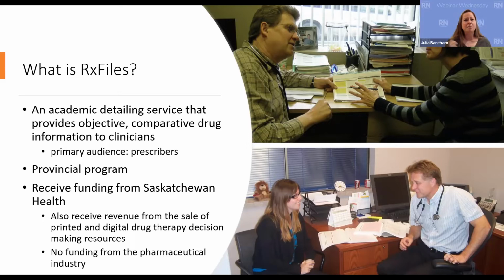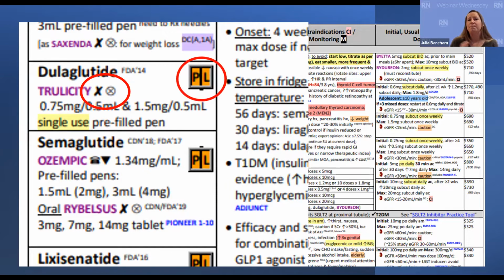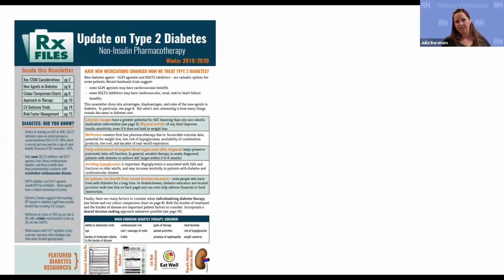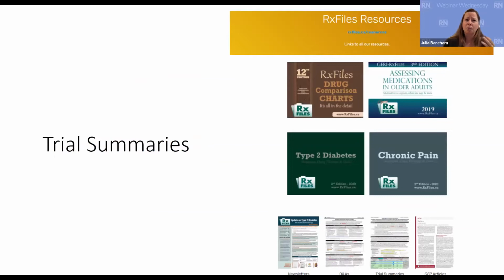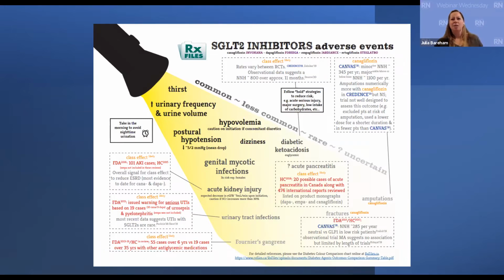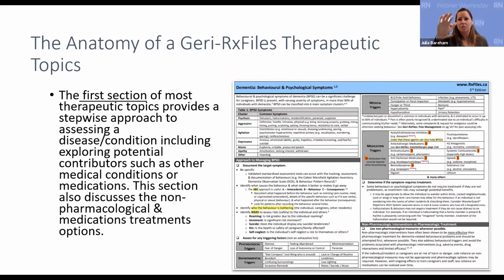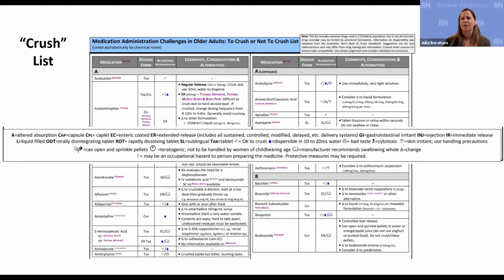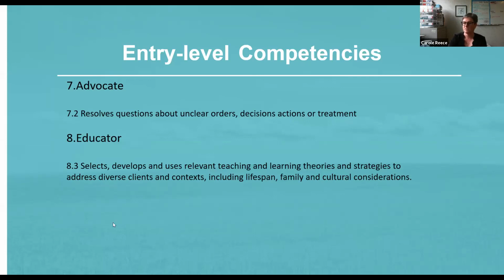SRNA Webinar Wednesday - An Orientation to the RxFiles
During this webinar, Julia Bareham, Pharmacist, RxFiles Academic Detailing shares information on utilizing the RxFiles resource. Medication management is one of the most important responsibilities of RN practice and RxFiles is an excellent resource available to RNs and NPs for current evidence-informed information on medication.